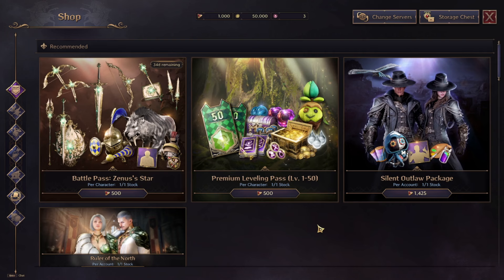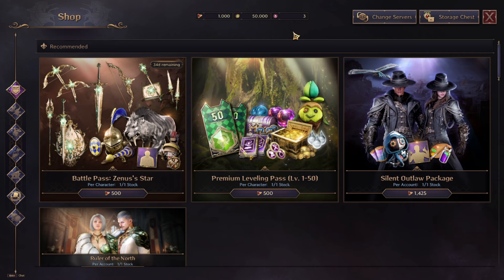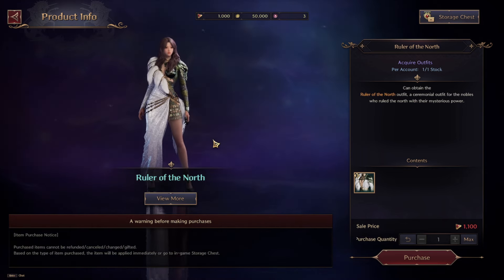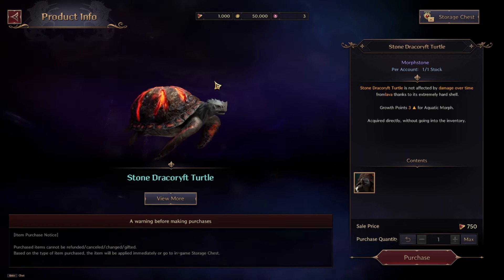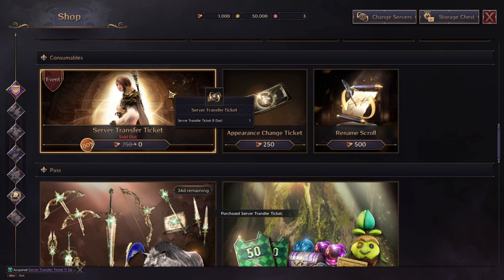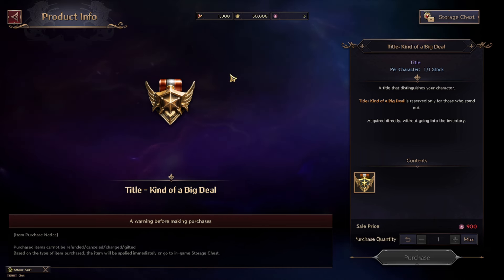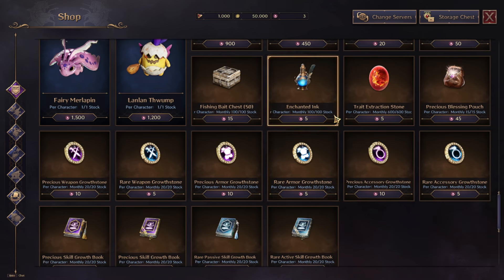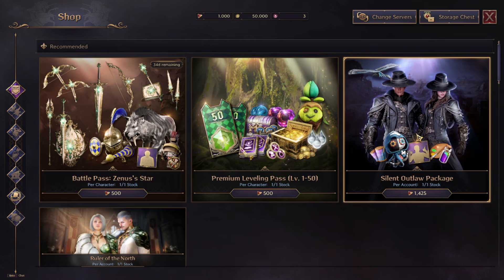Throne and Liberty CASH SHOP GLOBAL VERSION - Real Money and Lucent Advantage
Throne and Liberty is a new upcoming MMORPG developed by NCSoft for PC, PS5 and Xbox with global release date set for October, 1st, 2024.